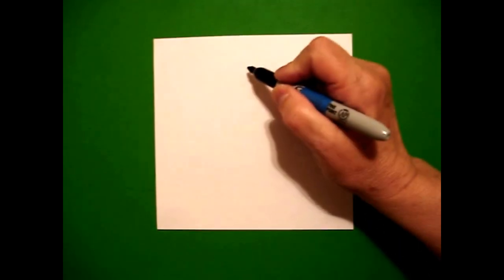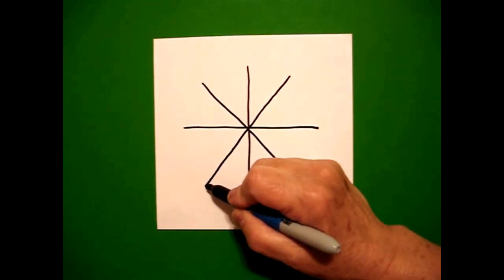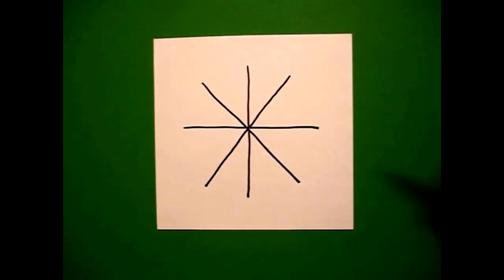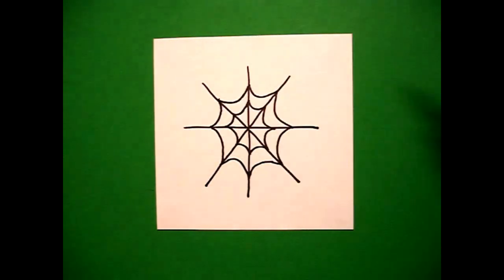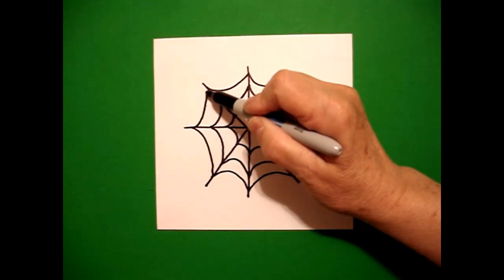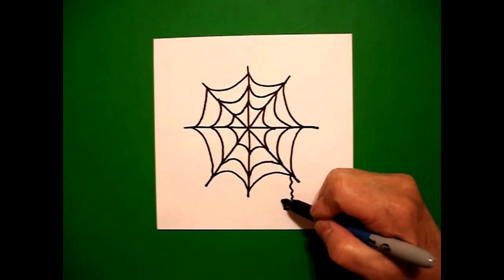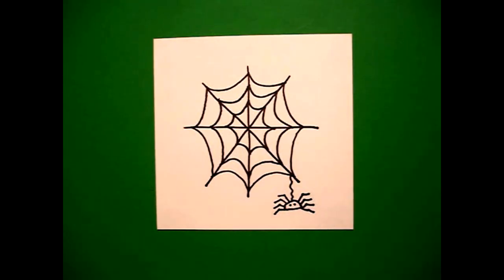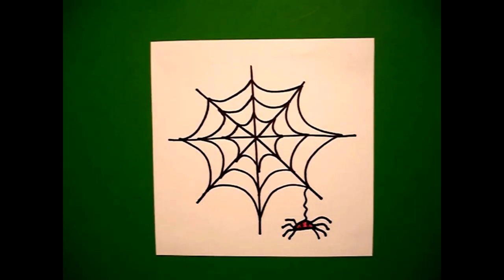Let's Draw a Spiderweb with a Spider!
Easy to follow directions, using right brain drawing techniques, showing how to draw a spiderweb with a spider.